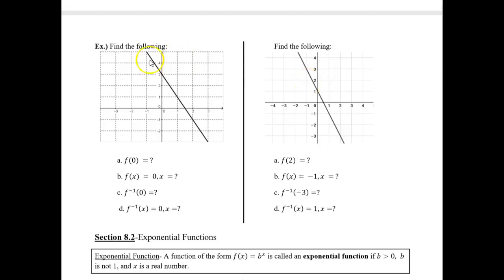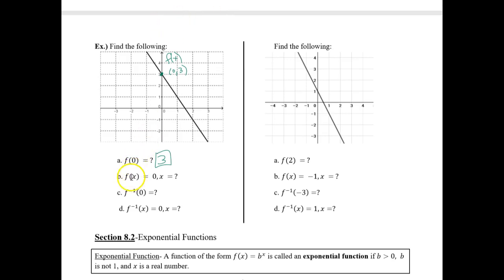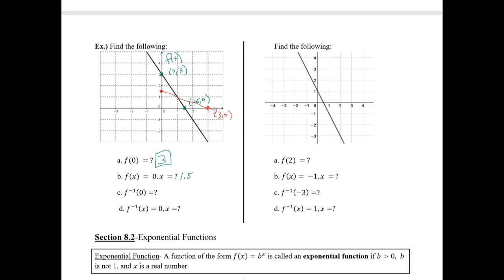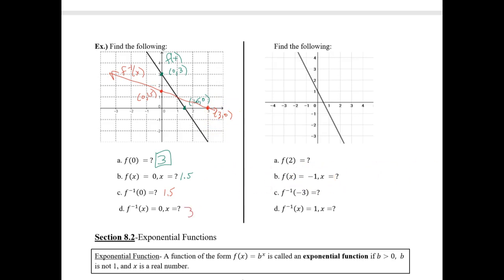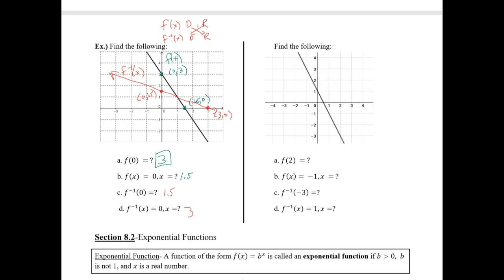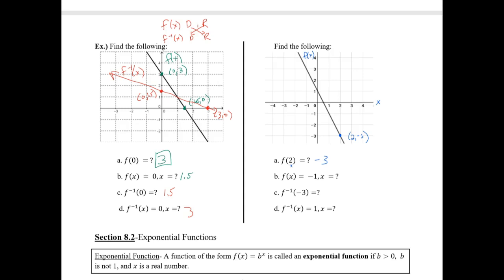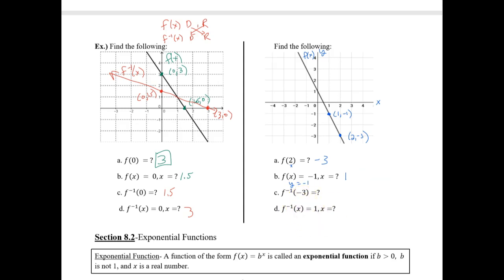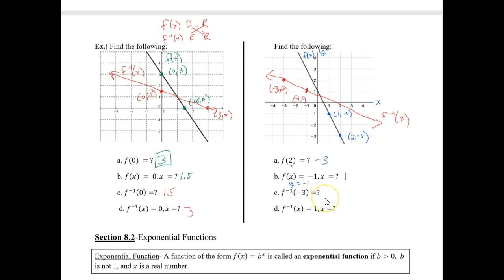Find Missing Information About a Function and its Inverse